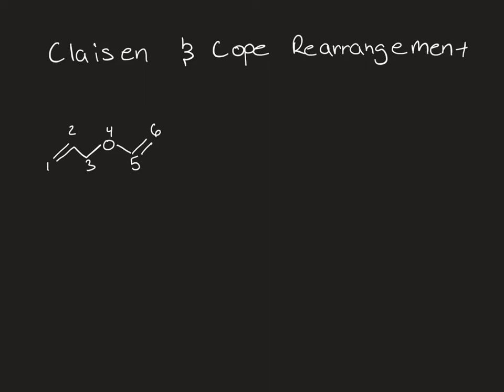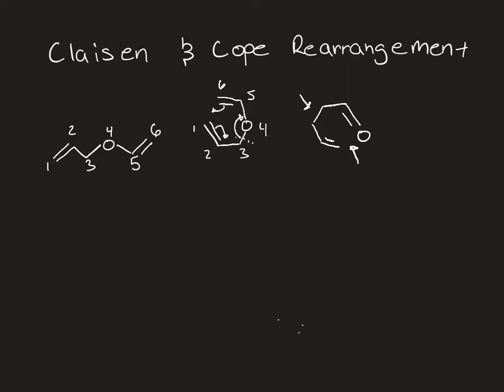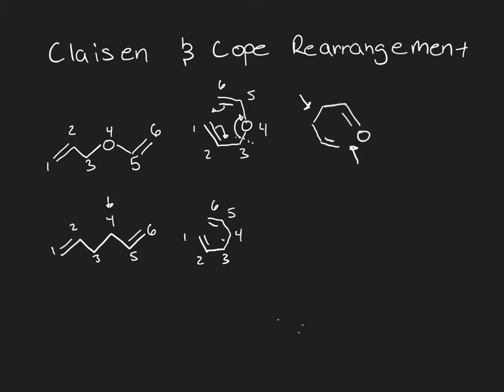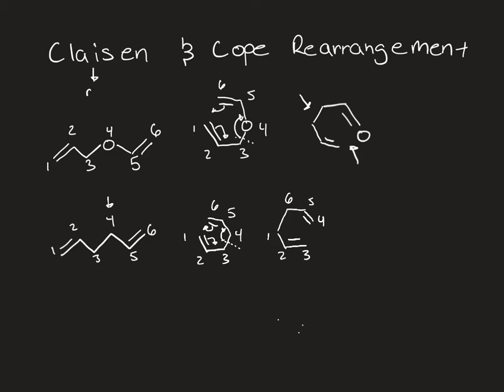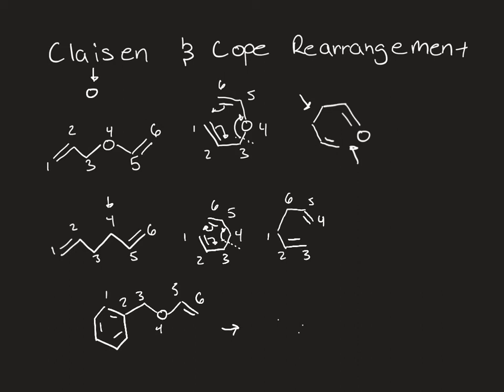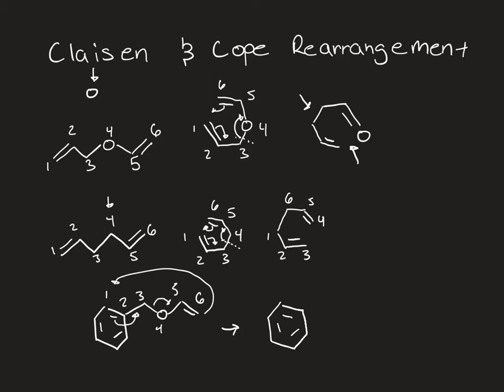Claisen and Cope rearrangment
Claisen and Cope rearrangment the easy way